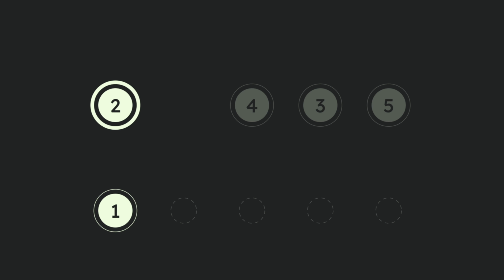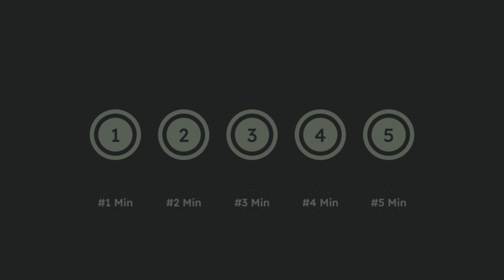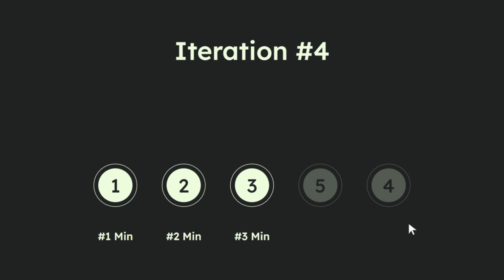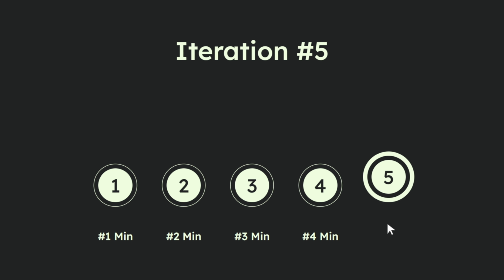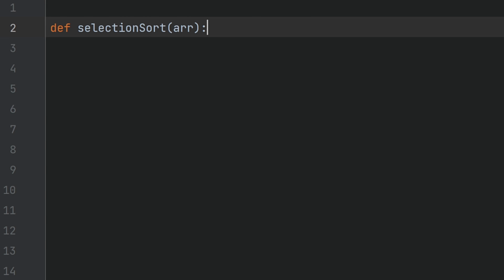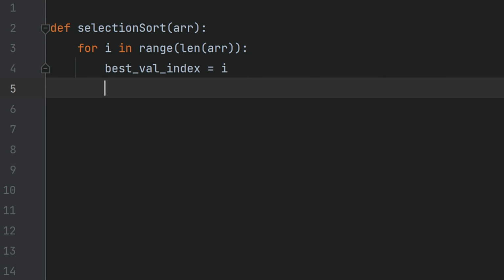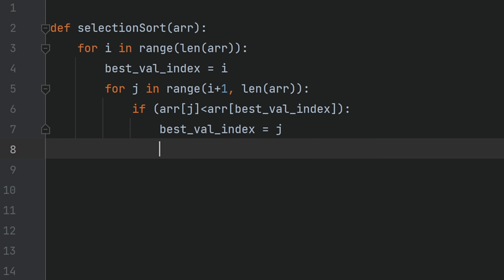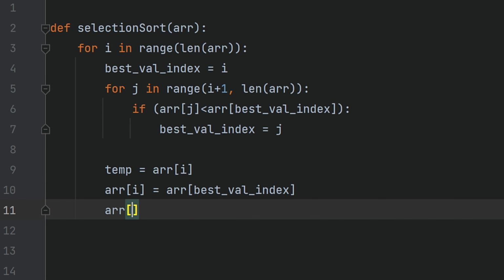Selection Sort Simplified | Python Implementation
This video explains the intuition for selection sort piece by piece, followed by the implementation of selection sort using python.

The idea of selection sort is pretty simple,
In 1st iteration "Select" 1st min value and place it at 1st position
In 2nd iteration "Select" 2nd min value and place it at 2nd position,
In 3rd iteration "Select" 3rd min value and place it at 3rd position
until the last element in the array

To generalize, for i-th iteration "Select" the i-th min value and place it at i-th position

Chapters:
0:00 Intro
0:39 Intuition
3:20 Code